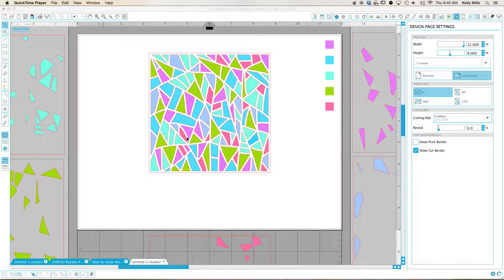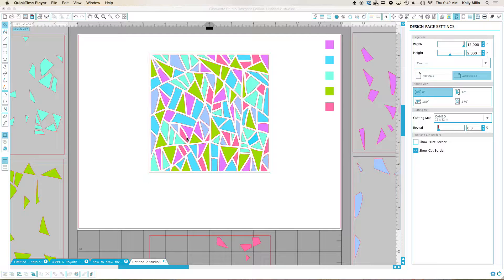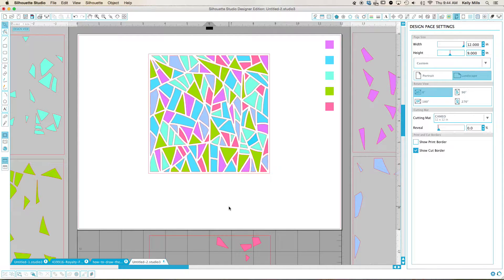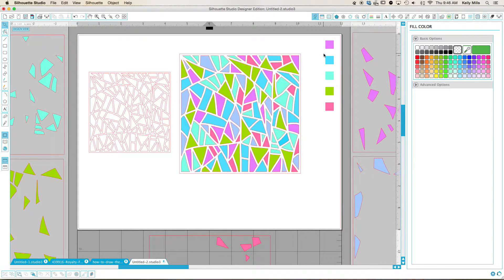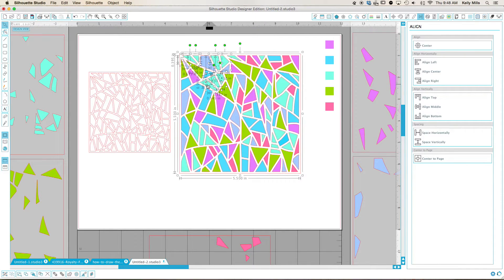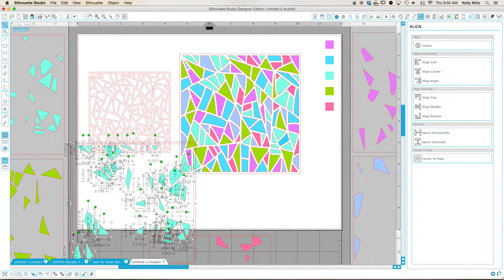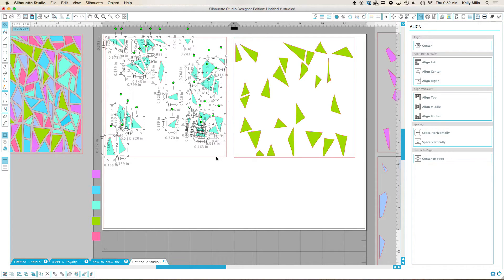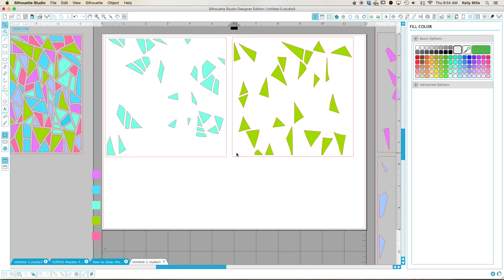Deconstructing Designs to Make Multiple Piece Cookie Stencils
In this tutorial I deconstruct a design so that it can be cut into multiple stencils for airbrushing on a cookie or using royal icing.